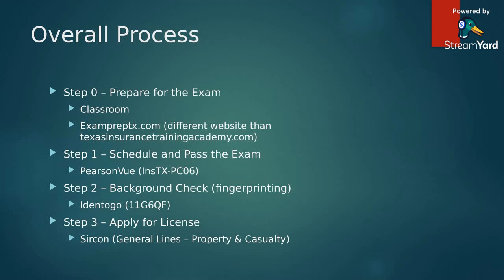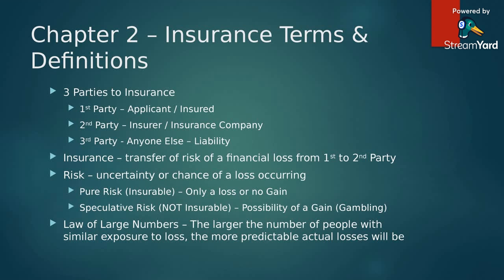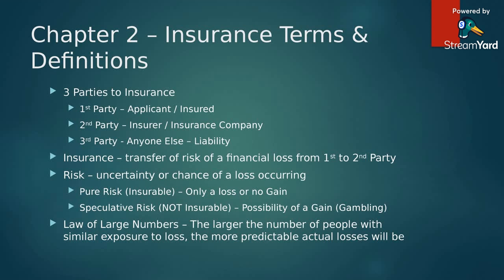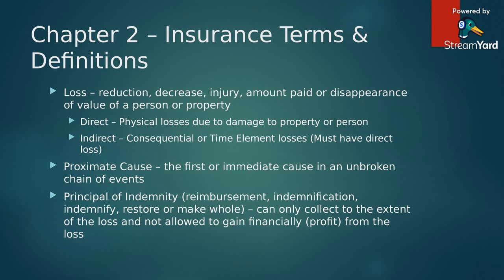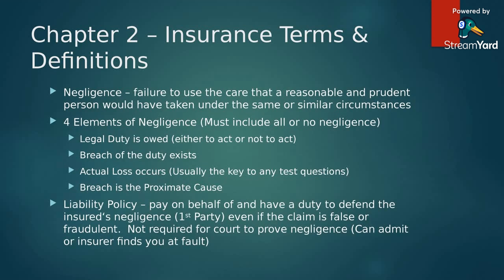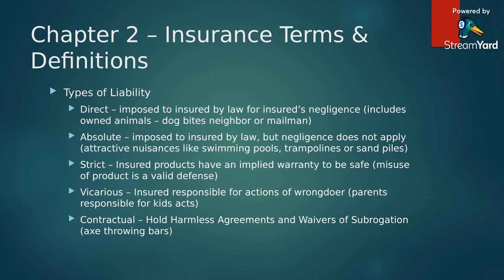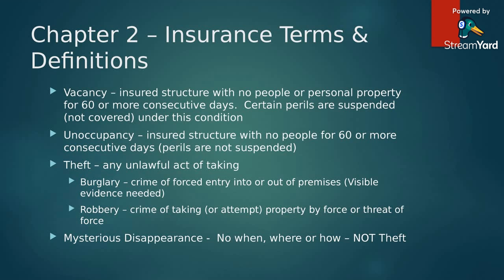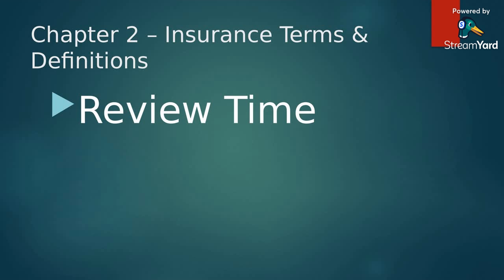P&C Intro to Insurance Terms | Insurance Training Academy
We teach our students everything they need to know to pass their exam the first time. Our developers bring years of insurance knowledge to the table and understand what it takes to pass the state exam. We are prepared to back up our statements with a 100% Satisfaction Guarantee.

We guarantee you will pass your exam on first attempt. If you were to fail the exam within three days after scoring an 80% on our Guarantee Exam, we will refund the cost of the course and pay for your next exam. No one else in the industry is willing to back up their courses with this much confidence.